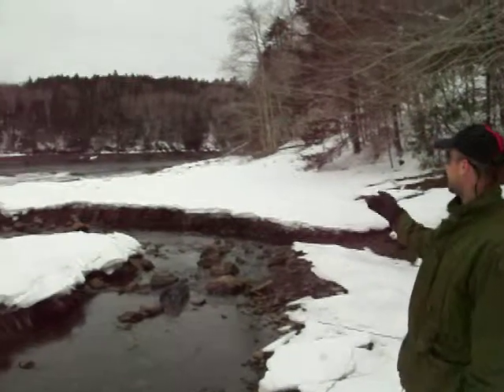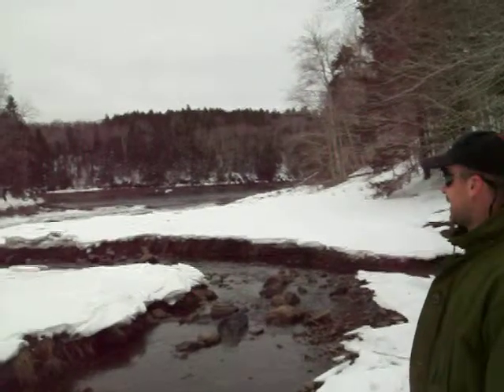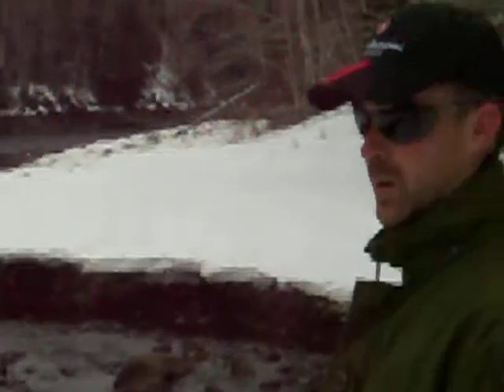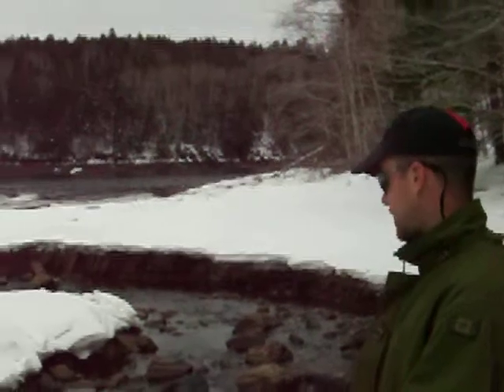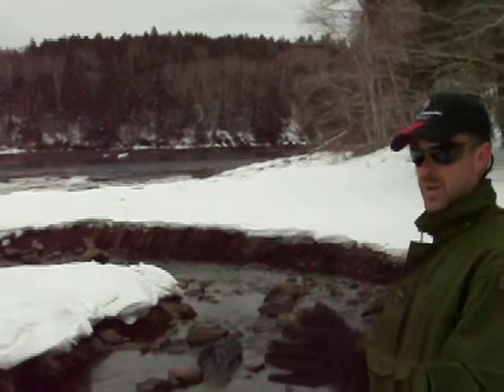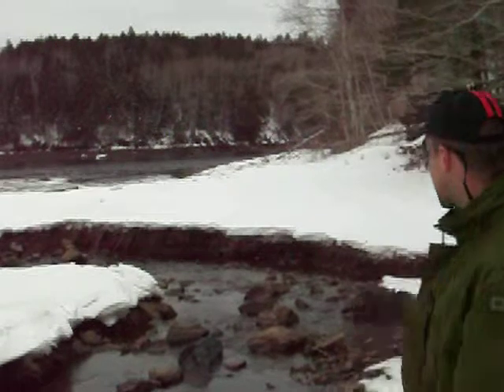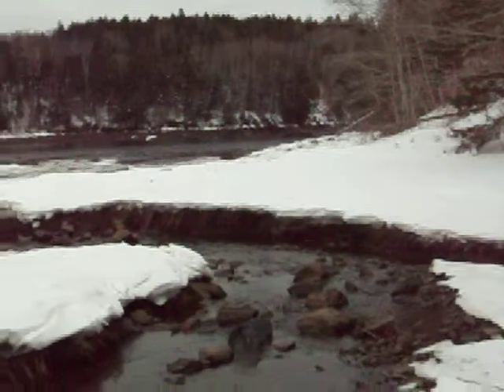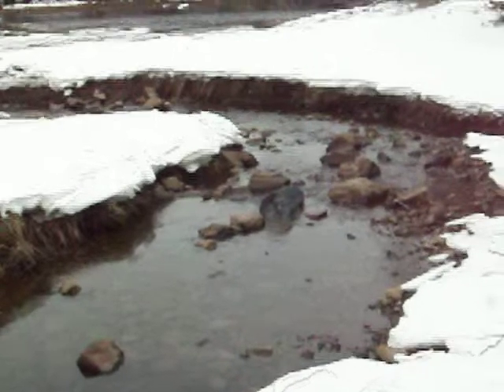beer 'n bait sportfishing nova scotia atlantic tomcod episode 1 atlantic tomcod.MOV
episode 1 part 1 featuring john mcrae and camera man reid smith. techniques and methods of fishing for atlantic tomcod out of greens cove weymouth falls , n.s., canada.